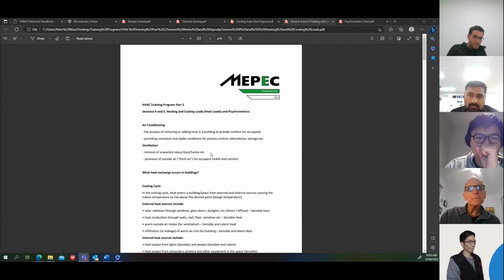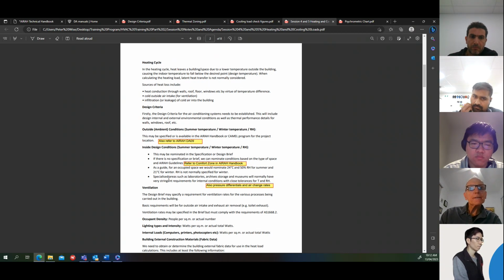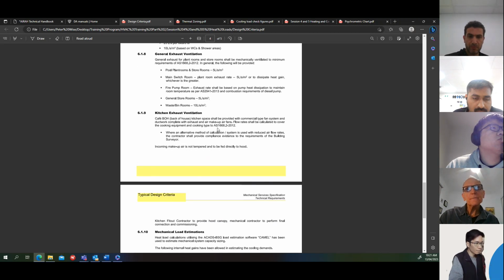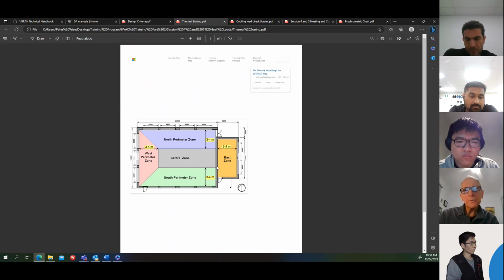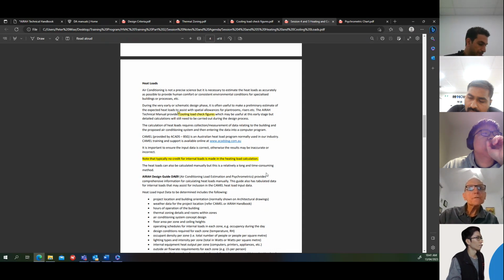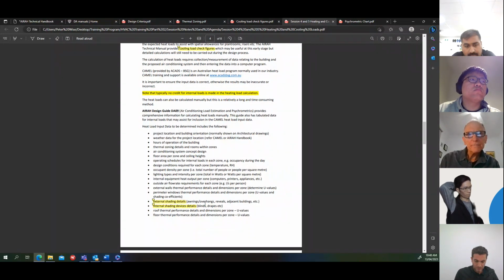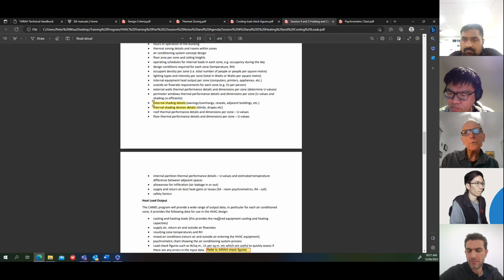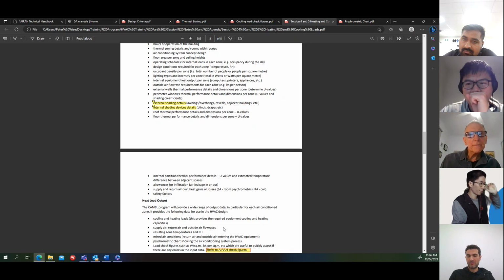PART 2 Chapter 15a: Heating and Cooling Loads (Heat Loads) & Psychrometrics